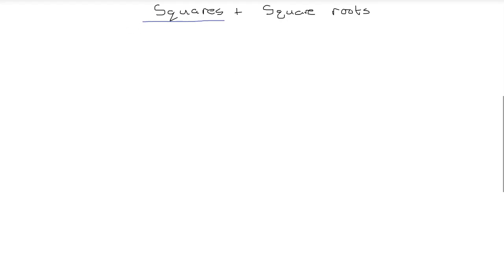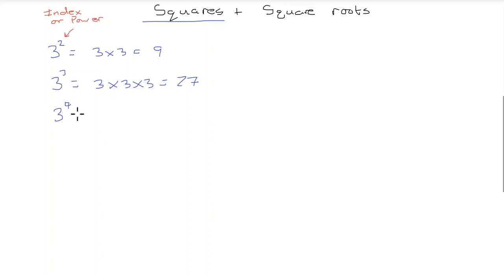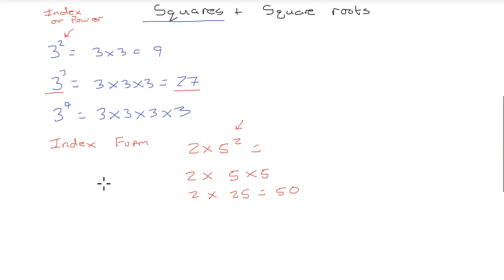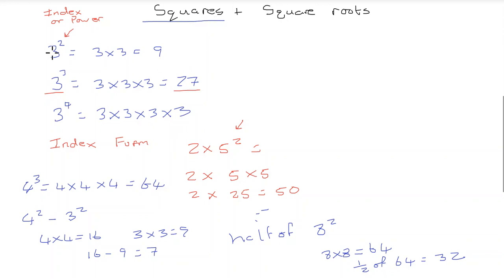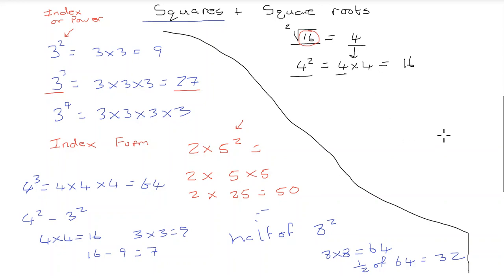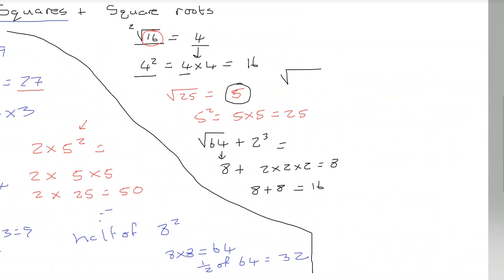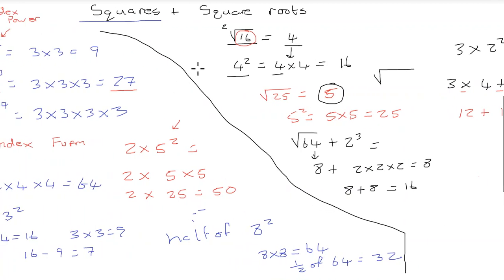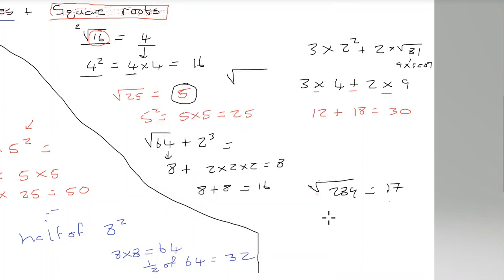Squares and Square Roots